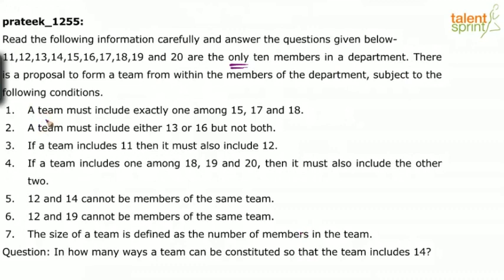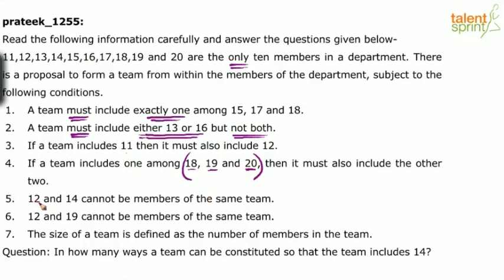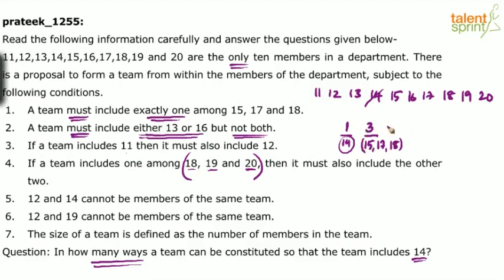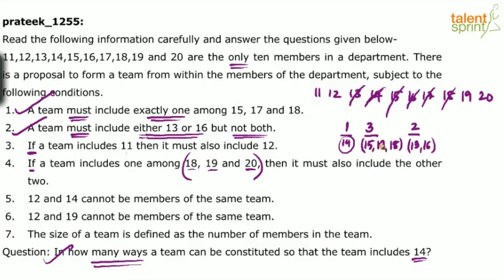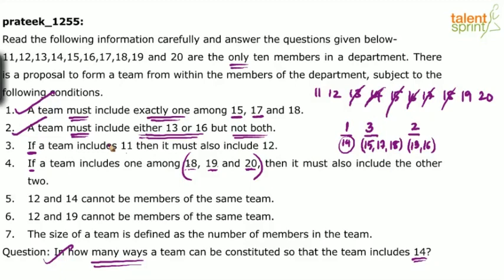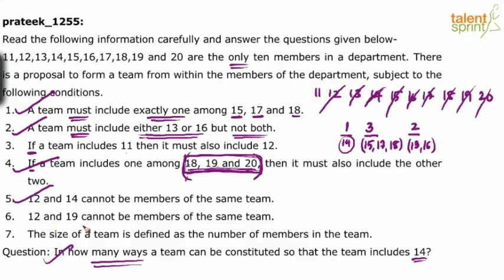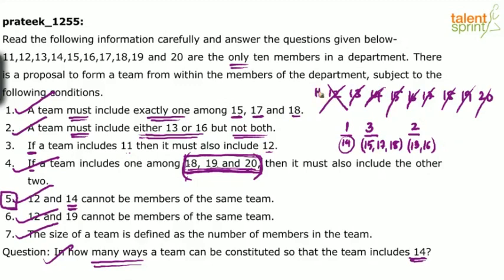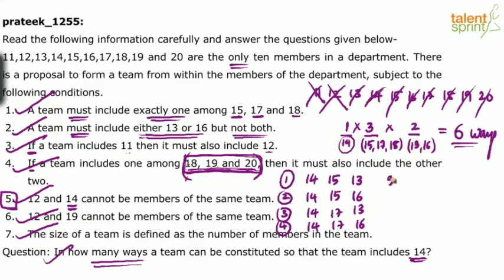Puzzles | Grouping based Example - 9 | TalentSprint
Subject: Reasoning Ability
Topic: Puzzles
Sub-topic: Grouping based Example - 9

Happy learning!